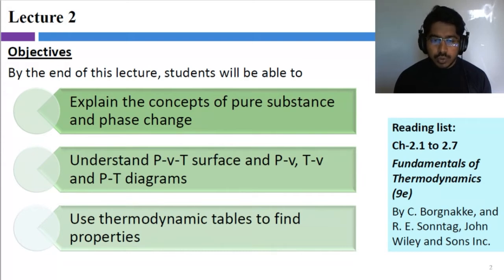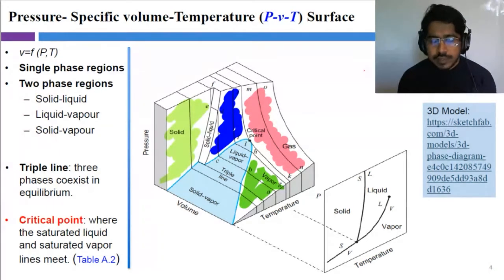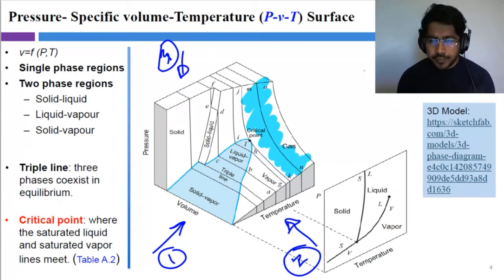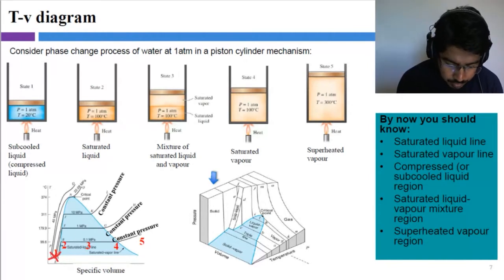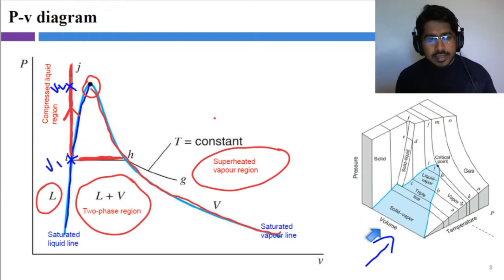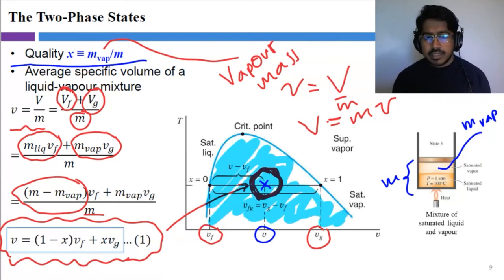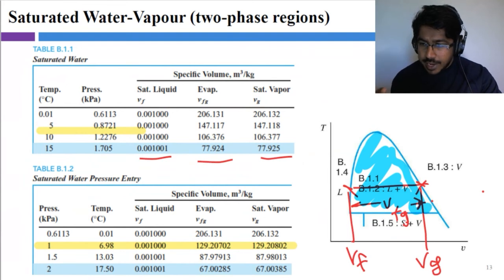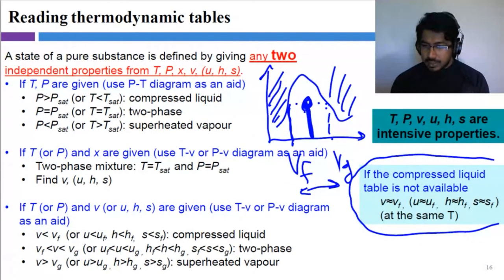Lecture-2 Thermodynamics and Heat Transfer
Phases of a pure substance; Phase diagrams; Tables of thermodynamic properties